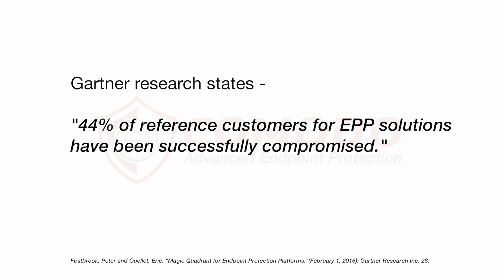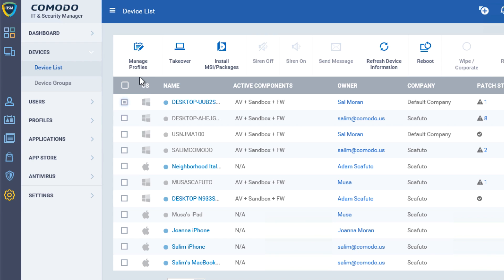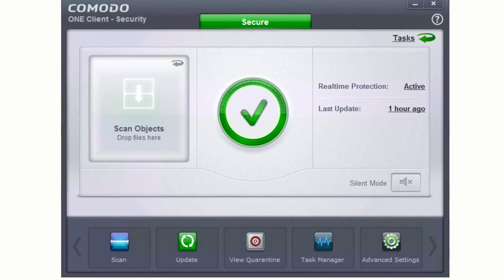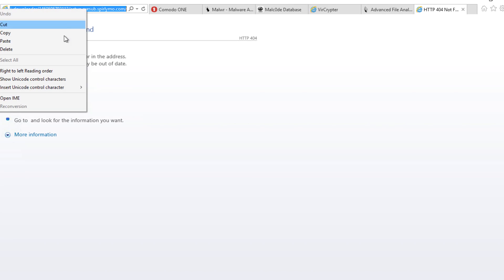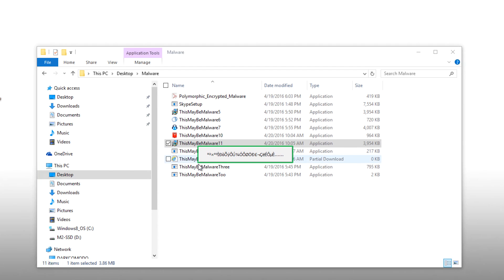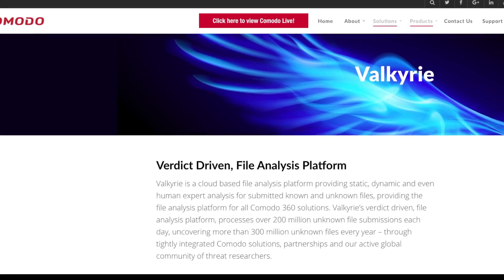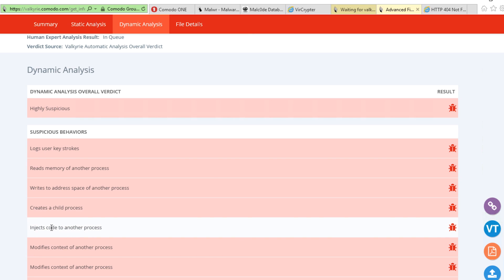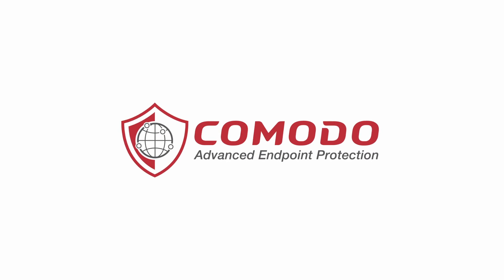Advanced Endpoint Protection Walk Through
See how default deny security with default allow usability works—with automatic containment, static and dynamic file behavioral analysis and complete visibility and control over all your managed devices, including mobile device and application management.